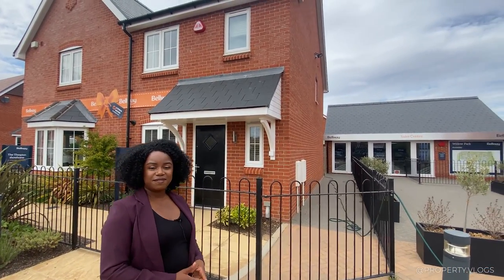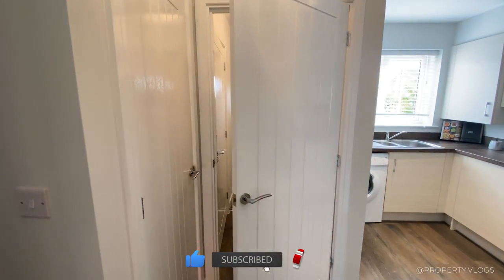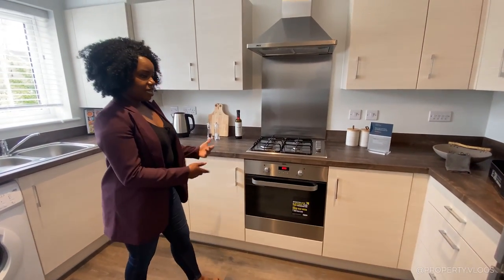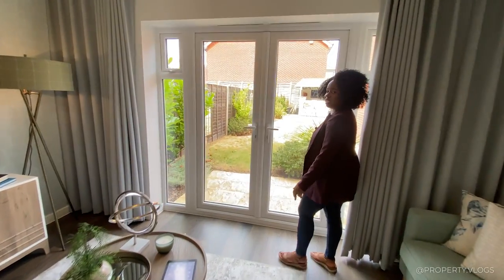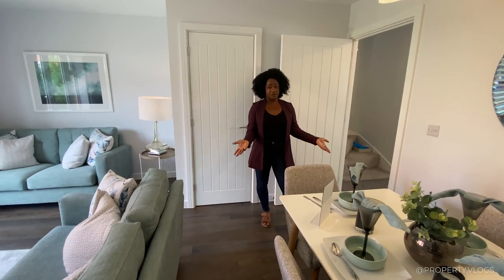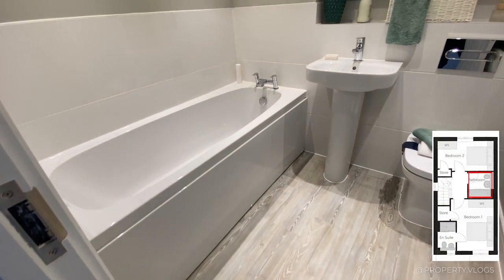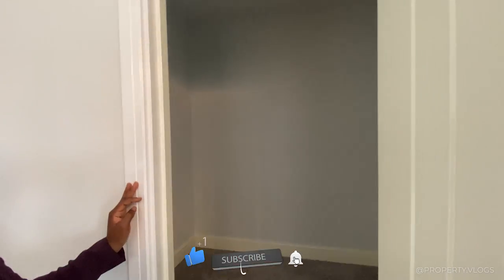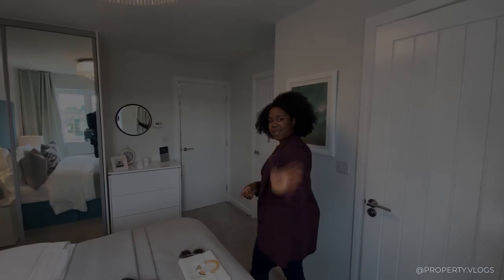Touring a £280K 2 Bedroom New Build House UK | Bellway Homes The Cooper Show Home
Great to have you joining us for another tour! This week we'll be taking a full tour of this lovely semi detached two bedroom family home with garage and driveway within Bellway Homes in Essex.

Property Details: 2 Bedroom 2 Bath ,
Approx.700 sq ft interior space open plan kitchen/dining/family space, Integrated appliances
Property Price from: £280,000 at the time of recording

Property Description: The Cooper is a 2-bedroom home that features an open-plan living and dining area and a fitted kitchen to the ground floor, as well as an en suite to bedroom 1 and a contemporary family bathroom upstairs.

Key Features
-Open-plan living and dining room
-Front-facing kitchen
-Cloakroom
-Two double bedrooms
-En suite to bedroom 1
-Modern family bathroom
-French doors
-Roca sanitaryware to bathroom
-Stylish tiling to bathroom
-10-year warranty and insurance protection

Time Codes:
00:00 - Intro
00:13 - Property Key Stats
00:35 - Entry, Hallway
01:21 - Toilet
01:55 - Kitchen & Cloak
04:18 - Living Dining & Garden
06:18 - First Floor, Stairs & Landing
06:25 - Bedroom 2
07:50 - Family Bathroom
08:42 - Primary Bedroom 1 & Ensuite
10:42 - Final Thoughts, Summary & Outro